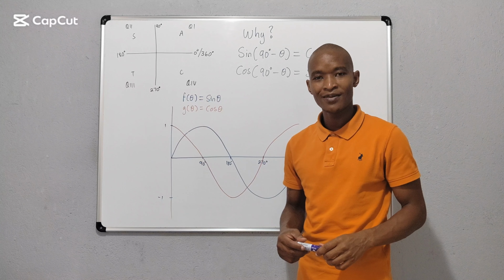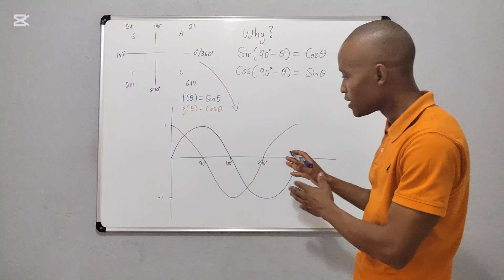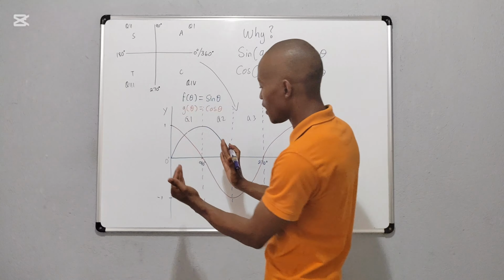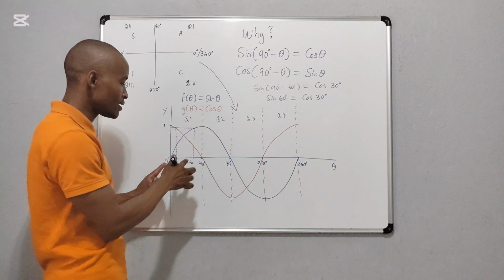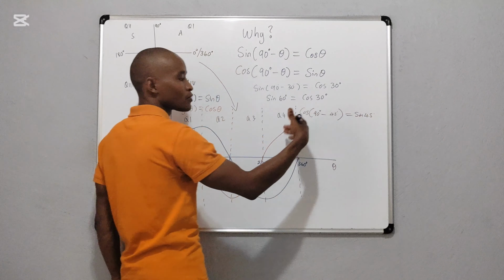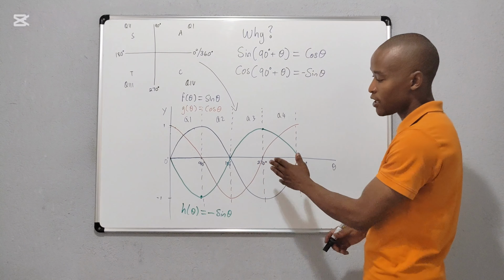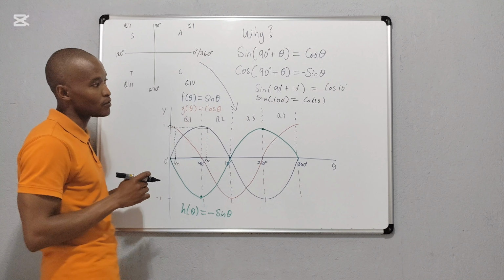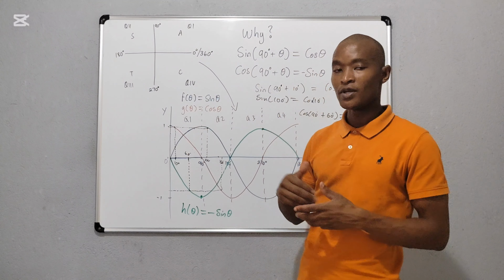Mathematics Teaching Methods | Trigonometry | Explaining the complementary reduction formulae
A distinguished way of looking at co-ratios/co-functions is presented in this video.
There is an end-screen button which I recommend that you click on to be directed to a presentation which will give you the full set of reduction formulae.